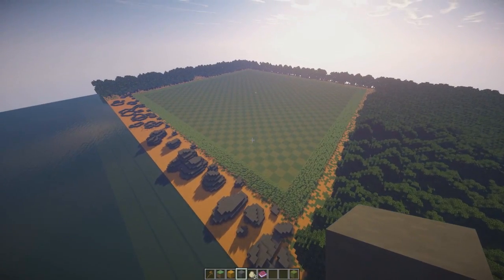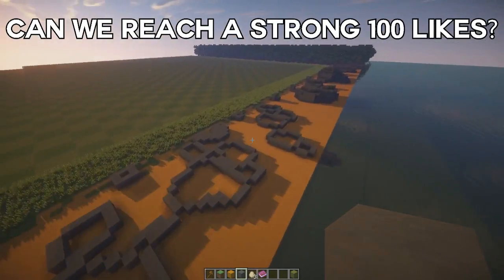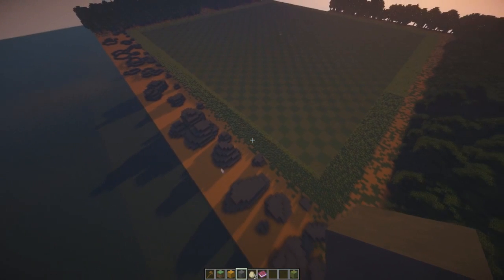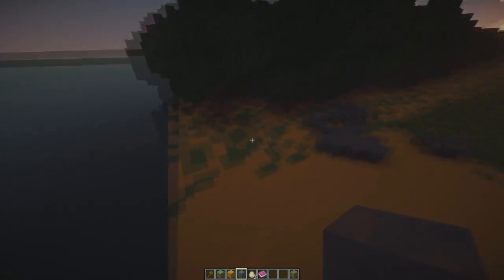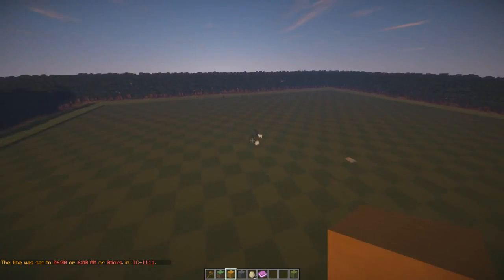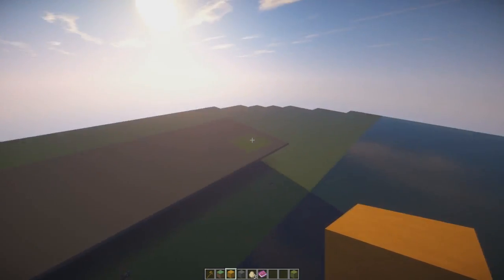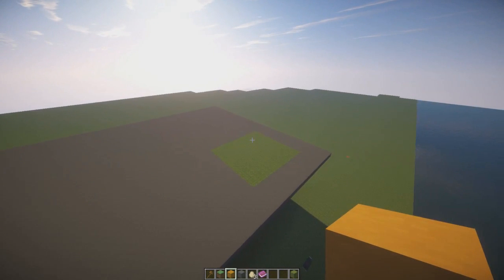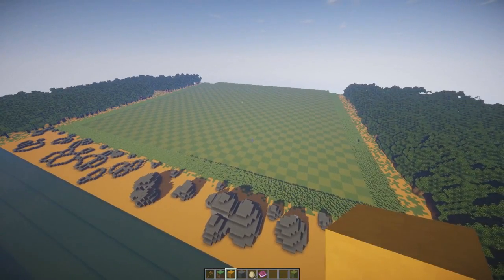Clash of Clans in Minecraft | Making of #2 | Rocks, Beach & Bob the sheep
Can we reach 100 likes? Thank you for your amazing support!

In this episode I will show you Bob the sheep, new rocks, new ground and the beach.

Clash of Clans is an iOS/Android game released by Supercell. The game is very similar to Boom Beach.
Audio used in the video:
Timmy Trumpet - FREAKS (Jamie Vlahos Bootleg)

If you've enjoyed this video please smack that like button up there!
Each like will put a smile on my face and give me motivation to do more!❤